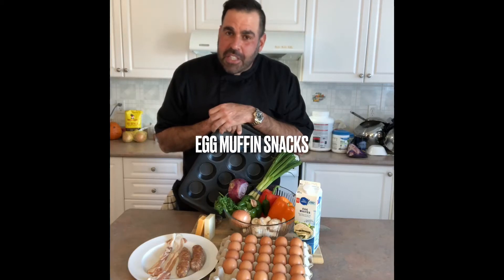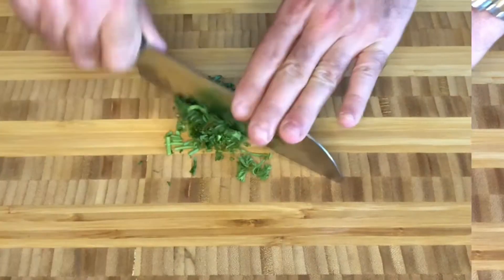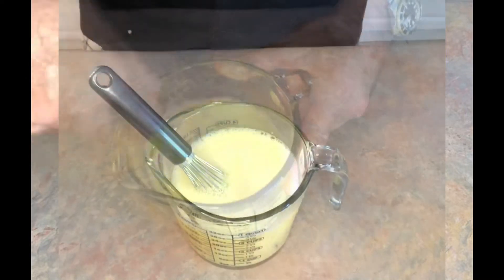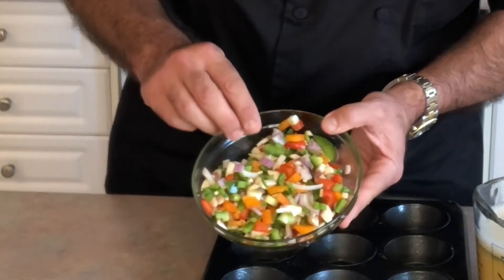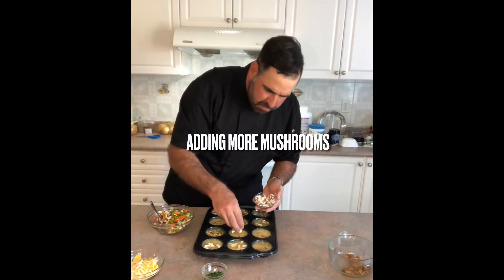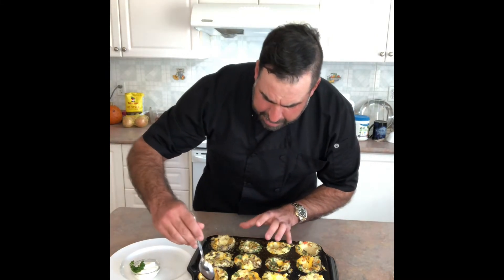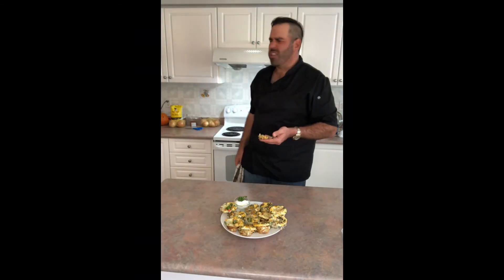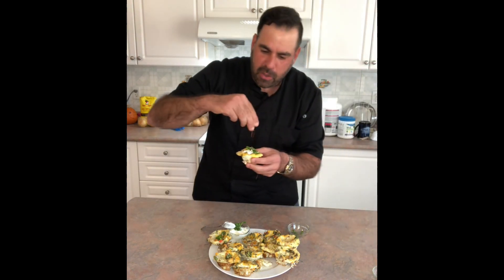Egg Muffin Recipe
This is one of my go to favorite items as they can be kept in the fridge and can also be frozen.  Great for on the go quick snacks, lunches, or even while chilling on the couch at night when the munchies set in and you are looking for something to satisfy that craving.

Recipe:
4 eggs
3 Cups of pure egg whites
2 cloves minced garlic
1/4 red onion
1/4 cup green onion
Basil
Oregano
1/4 Cup red, green and yellow peppers
1 Cup grated cheese
1 tbsp chopped parsley
2 Strips of cooked bacon
2 cooked sausages

Andrew